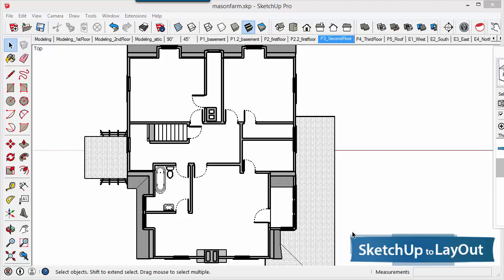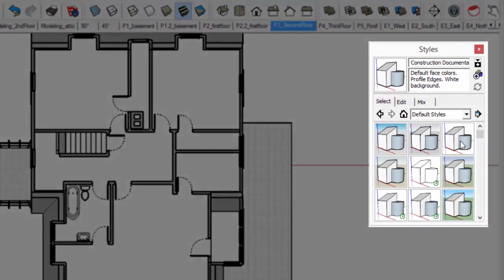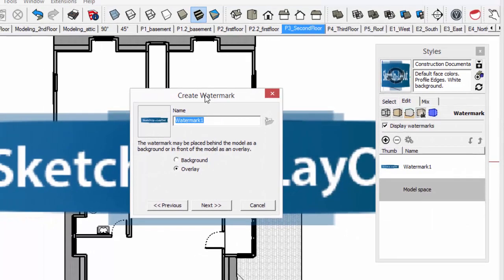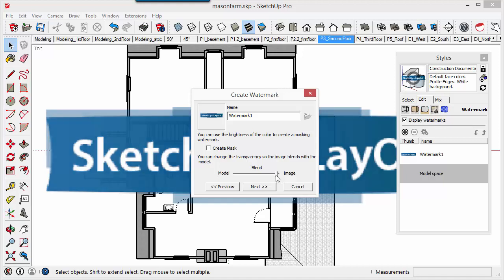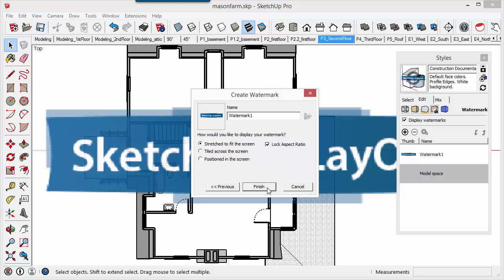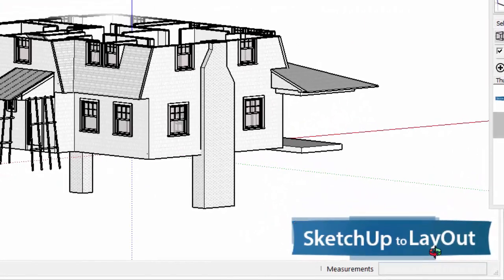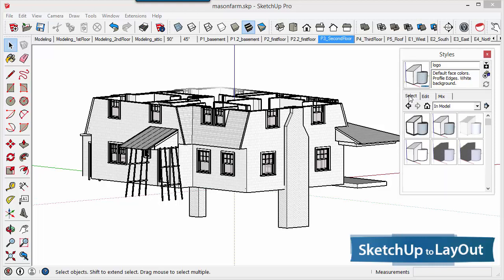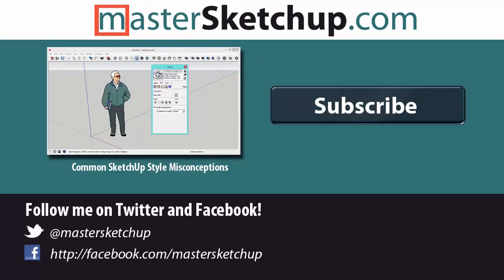How to add a Logo to your SketchUp models using Watermarks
★ FULL TUTORIAL ★

In this tutorial, I'll show you how to place your logo as a watermark over your workspace. Great for client presentations, or sending your SketchUp models to subcontractors.

If you want to learn how to save your styles for future use, check out